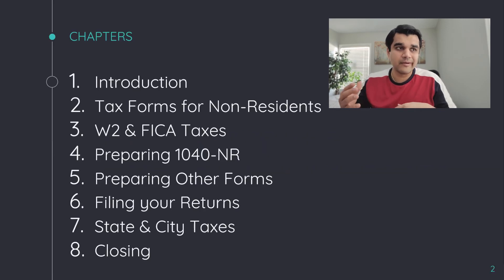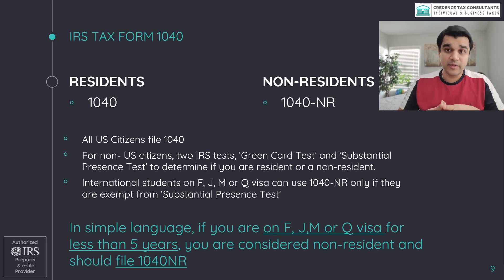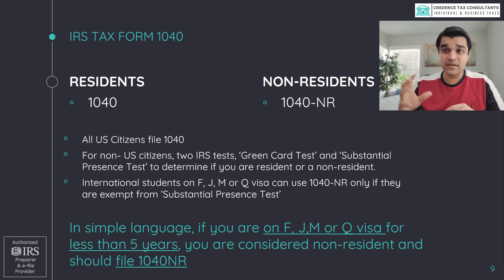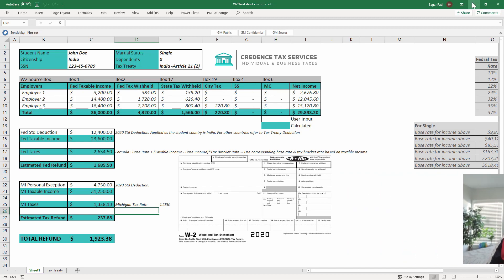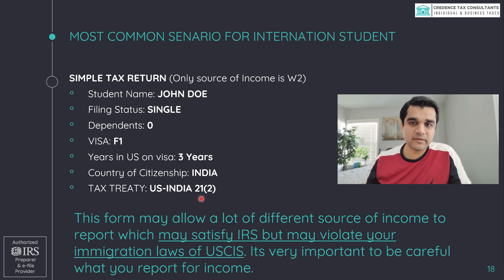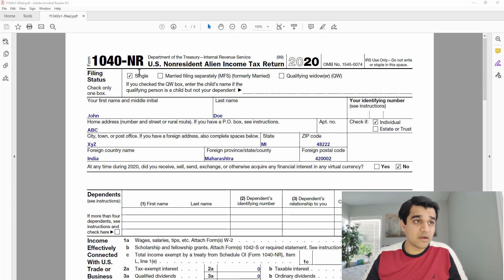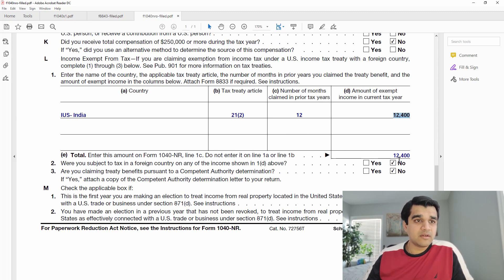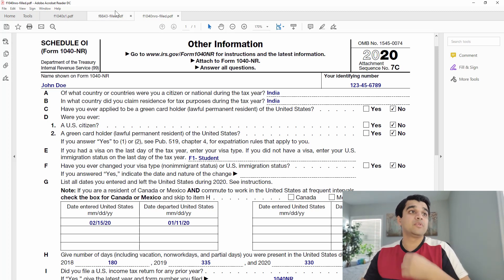FREE Tax Prep For International Students in US | 1040 NR | Non-Resident Tax Filing | F1 J1 Student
This is a detailed step by step self tax preparation video for international students in US for FY 2020. You can follow along the video to fill your forms and file your tax returns.
My name is Saagar Patil & I am an authorized IRS tax preparer & e-file provider. I recently launched a new venture 'Credence Tax Consultants' under which I am providing tax preparation services.
for more info.

Use the chapters to effectively navigate the video.

CHAPTERS
0:00 Introduction
2:43 Tax Forms for Non-Residents
10:12 W2 & FICA Taxes
14:53 Preparing 1040-NR
30:26 Preparing Other Forms
40:38 Filing your Returns
43:39 State & City Taxes
45:28 Closing

IMPORTANT LINKS

1. All required forms along with W2 Worksheet

2. FICA (Social Security & Medicare) Tax Exemption for International Students

3. Travel History from CBP's I-94 Travel Record for US Vistors